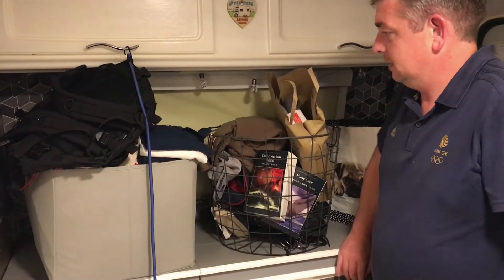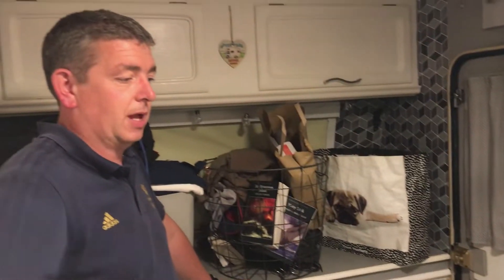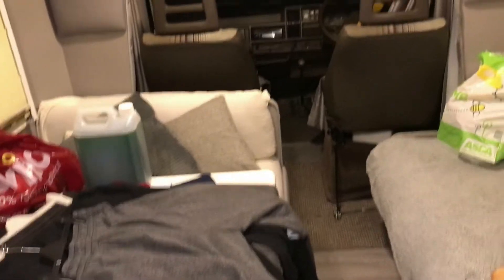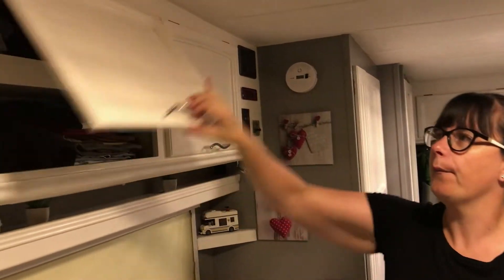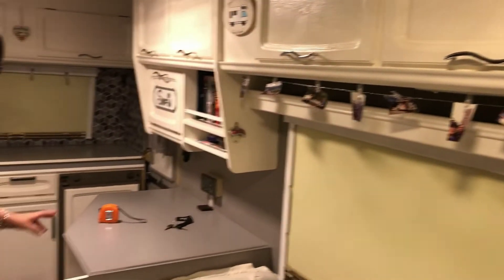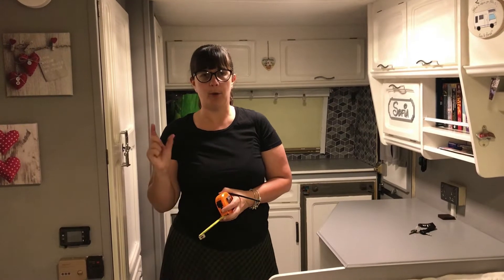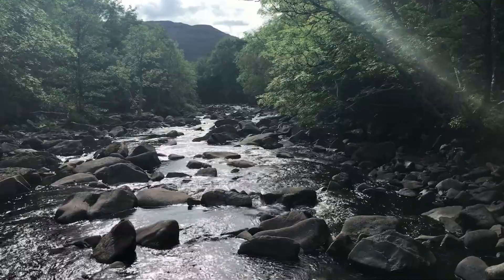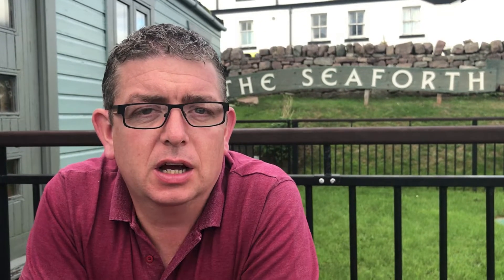Van Life | travelling to Scotland | Ullapool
We travel to Scotland to start our Outer Hebrides adventure. In this vlog we travel up to Tebay Services and stay over in their campsite we then continue our journey up to Ullapool and stay at Ardmair Point Holiday Park for 2 nights.

We take a walk in to Ullapool and have some delicious fish and chips.